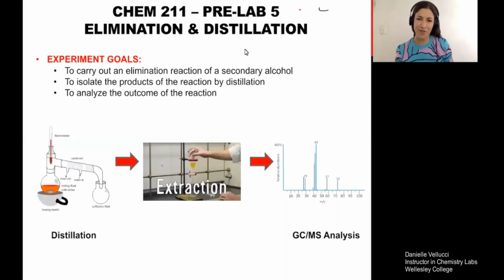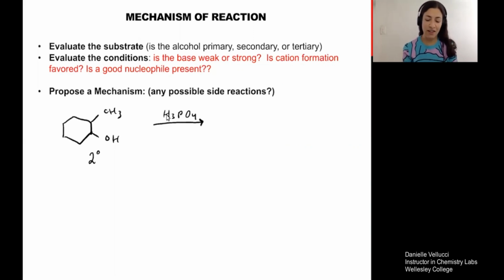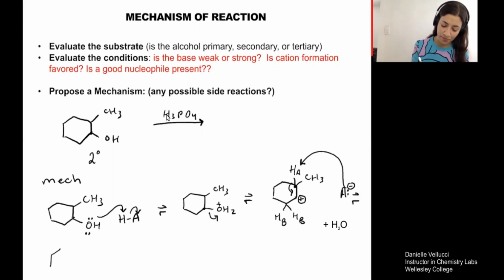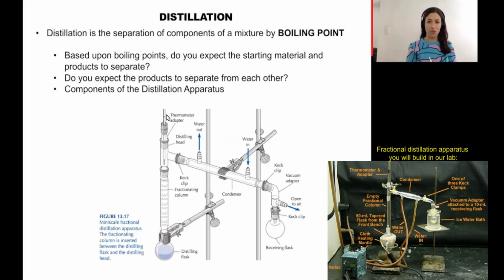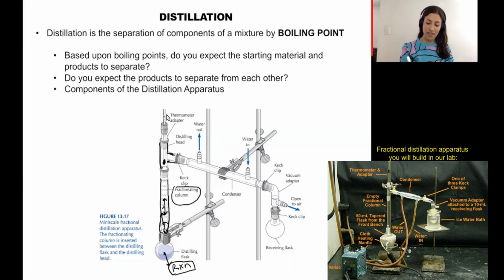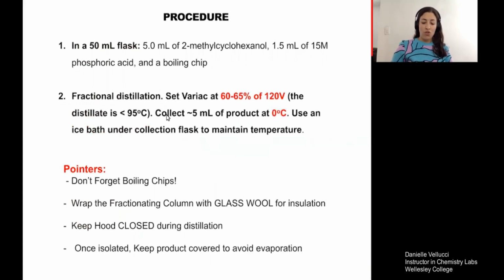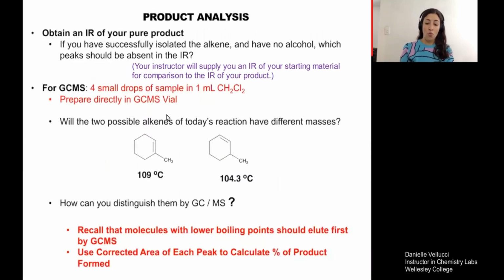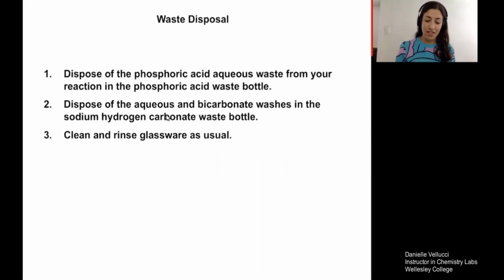Pre Lab 8 - Dehydration Lab (Please ignore any reference to "Lab 5" as this is not correct.)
This video was created during the Covid years when we needed to modify the order of our teaching labs.  This is why the slides show, "...Pre-lab 5" and "...experiment 5" is mentioned in the video.

Please note that this is NOT the correct experimental number/title for this lab.